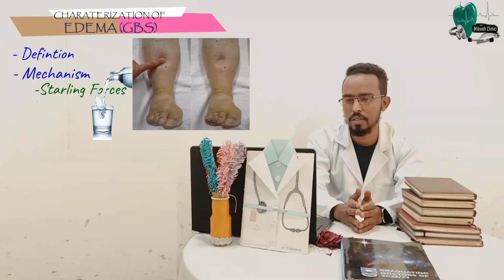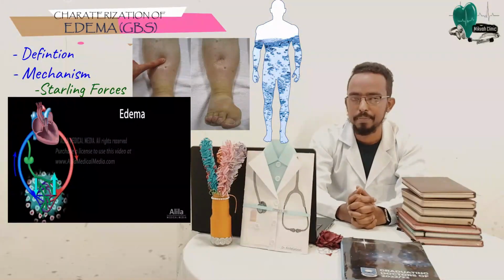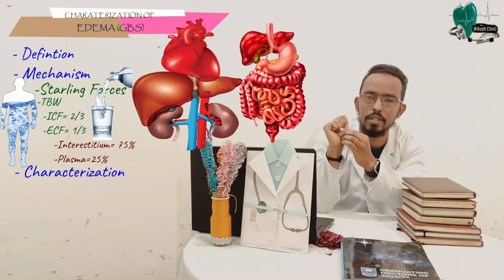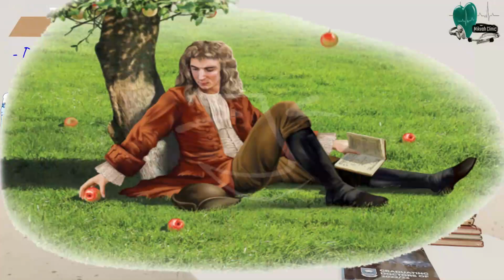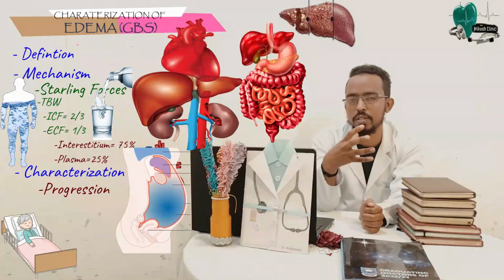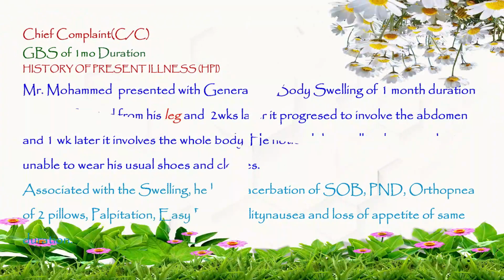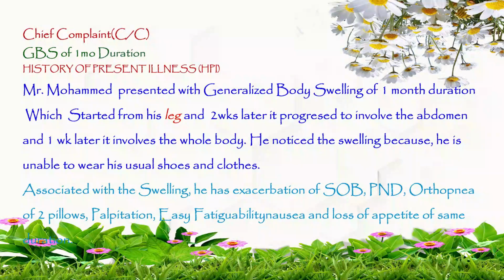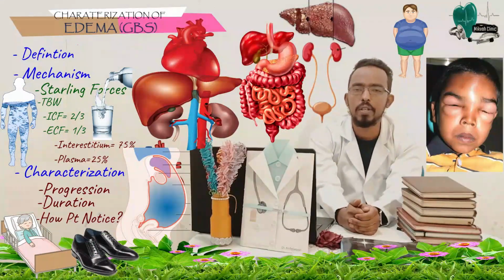Generalized Body Swelling Characterization || HPI || History Taking || Bedside #1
GBS is common presentation of patients with Cardiac, Hepatic, Renal and GI pathologies. The video will make you familiar with patient approach presented with GBS. It will provide you sample history showing Characterization of GBS in HPI.